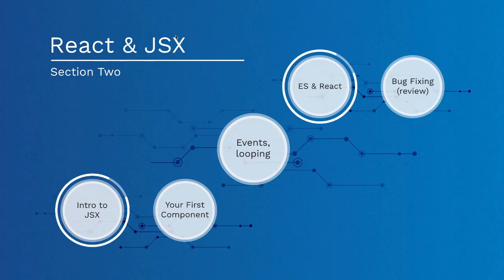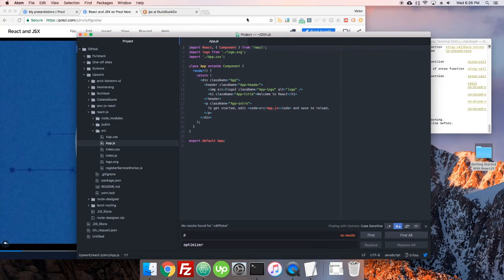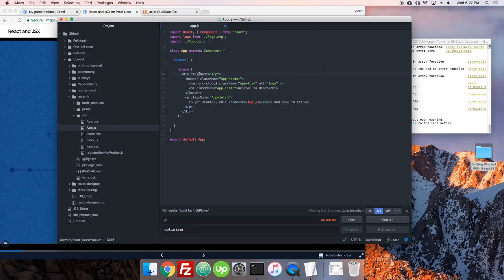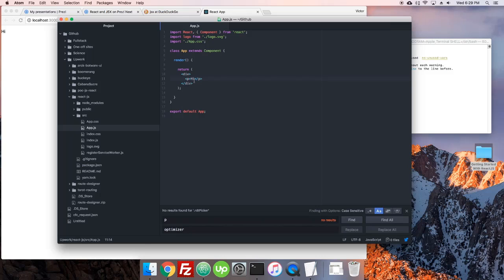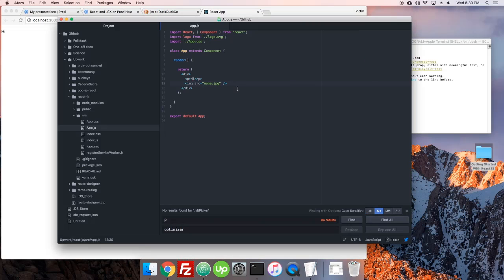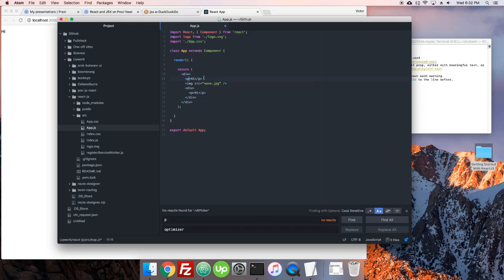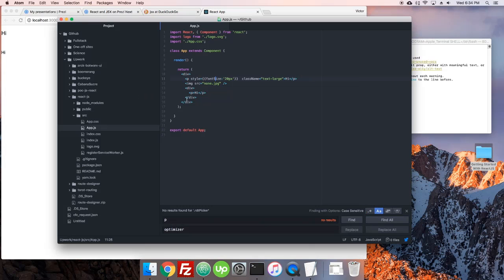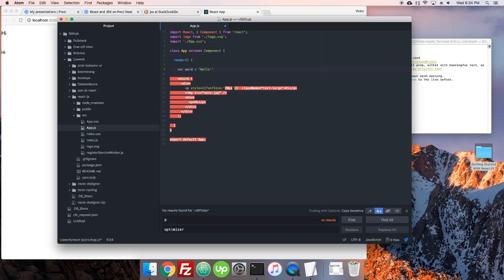React JS StarterPack | Introduction To JSX | Part 6 | Eduonix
We have successfully  covered the first section of 'Introduction To React JS.' So by now, we are through with the basics, and we hope you are clear with how React basically works. We will be going into the core of React from this section.

In today's class, we will be looking at JSX. JSX is basically a templating syntax of React. It is a very simple concept. So without further ado, let's start!